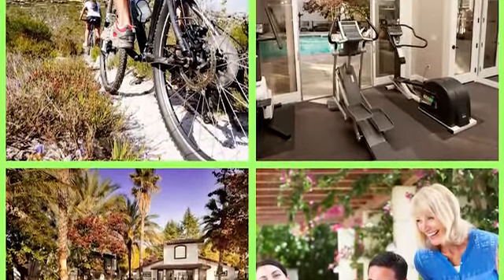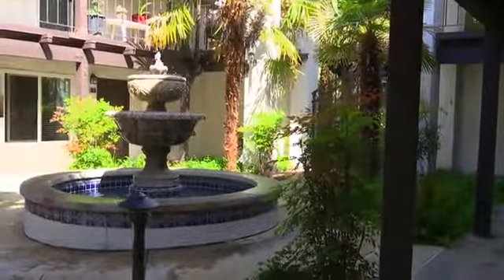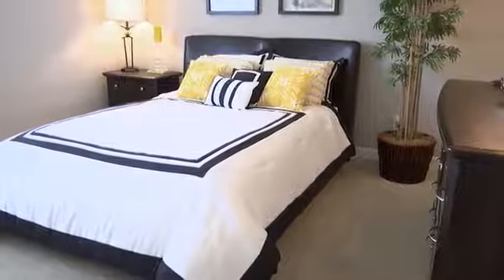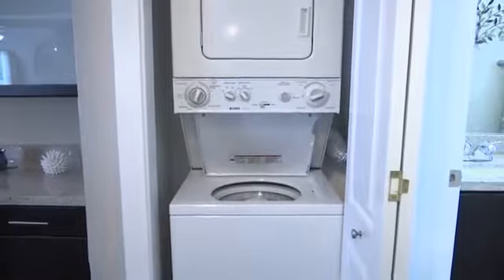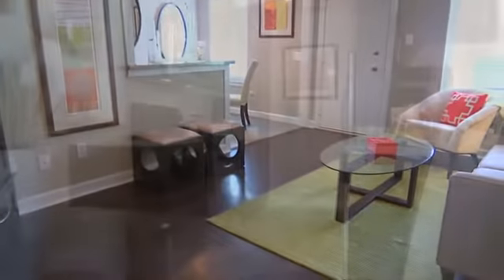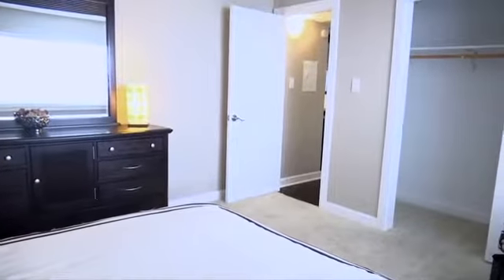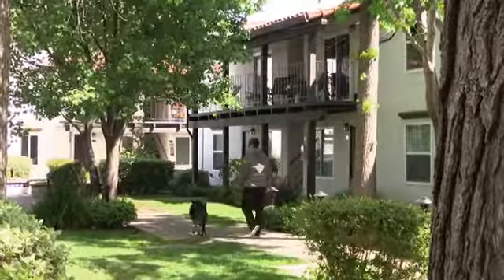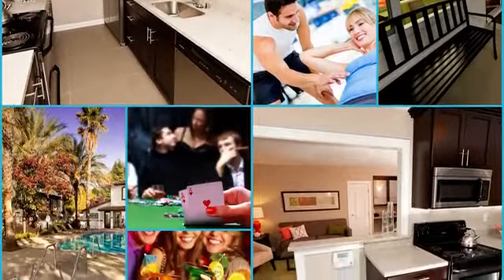Montecito Villas Homes Apartments in Sacramento, CA - ForRent.com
Montecito Villas Homes Apartments for rent in Sacramento, CA on ForRent.com: Availability, pricing and special promotions subject to change daily. Montecito Villas, a unique Mediterranean-Style setting amidst tranquil fountains, located near the upscale Pavillion's and Loehmann's Plaza shopping center in Sacramento, California. Montecito Villas has brand new, fully renovated one and two bedroom apartment homes available. These gorgeous homes feature washers and dryers, granite countertops, stainless steel appliances, hardwood flooring and much more. Our community also features a 24-hour state-of-the-art fitness center, sparkling pool, rejuvenating spa, BBQ and picnic area. We are close to American River Bike Trail, Sacramento State University, Highway 50 and I-80, Loehmann’s Plaza, fine dining, high-end shopping and much more. Don’t wait! Let us show you your new home today! You’ll be glad you did! - 2400 Sierra Boulevard